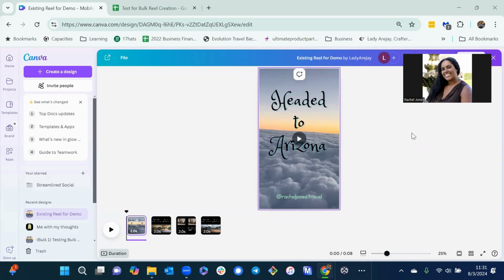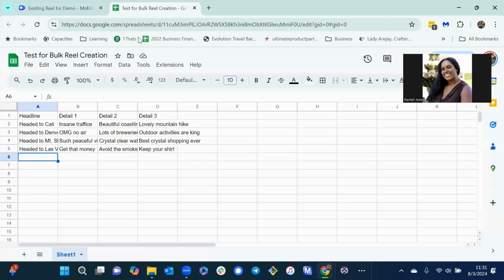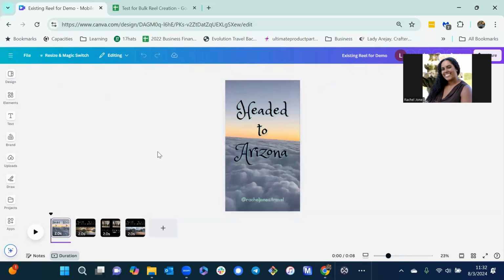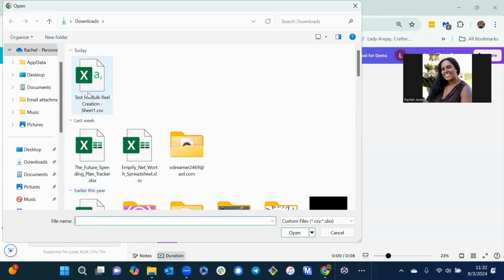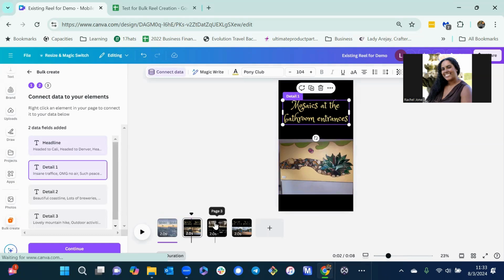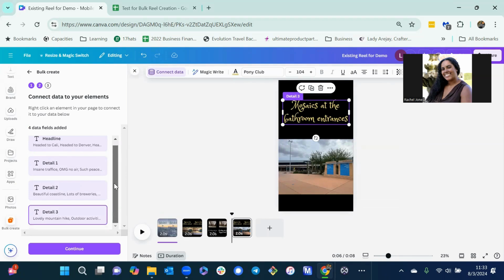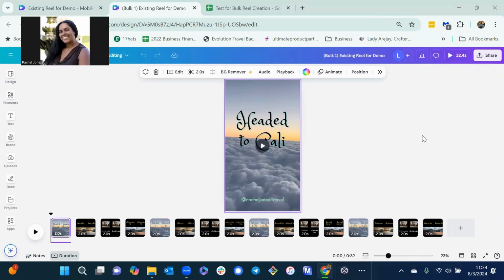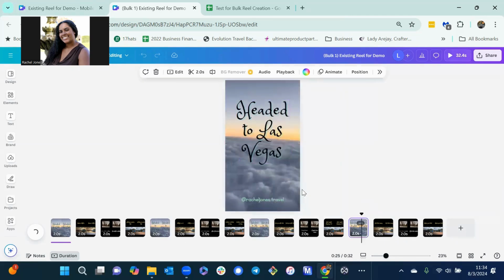Bulk Create with an Existing Reel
How to use Canva's bulke create feature with an existing reel to simply change the text